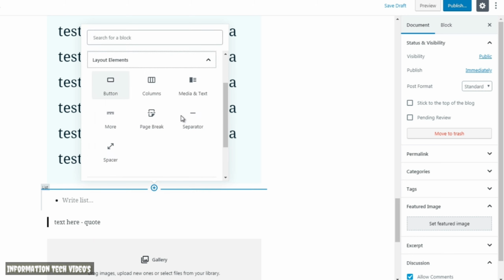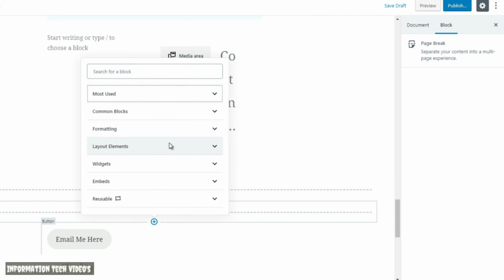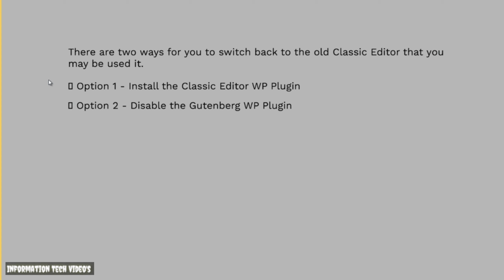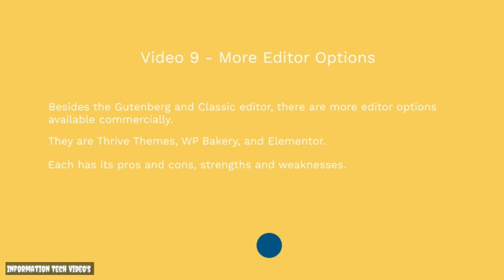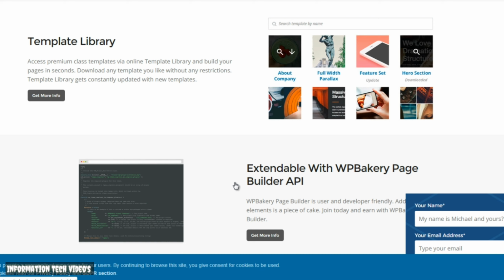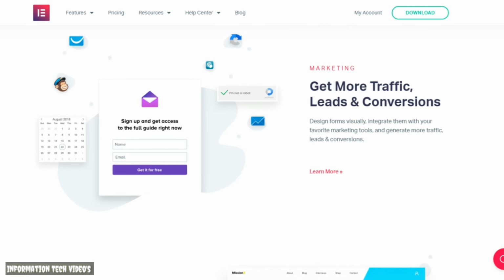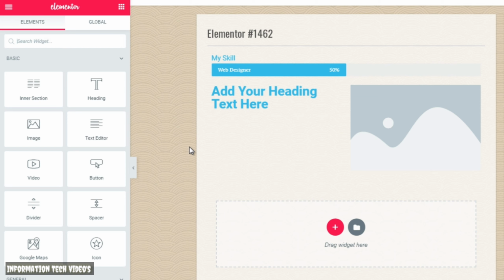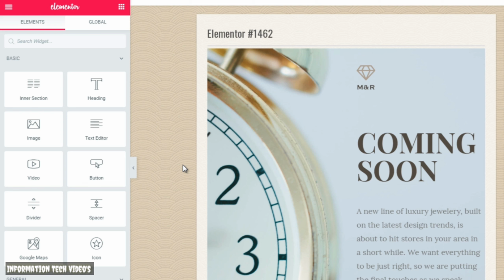Learn Gutenberg || Part 3 || Language English Information Video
THE MOST IMPORTANT STEP IS TAKING ACTION. AND THIS IS POSSIBLE ONLY AFTER VIEWING THIS VIDEO COURSE “LEARNING GUTENBERG”. INVESTMENT IS THE KEY AMONG MANY MILLIONAIRES. BUT IN THIS VIDEO THE SECRET IS REVEALED HOW YOU CAN BECOME A MILLIONAIRE WITHOUT ANY INVESTMENT AND THAT ALSO FOR 100% FREE WITH RESELL RIGHTS.